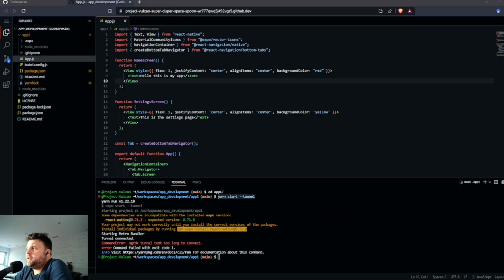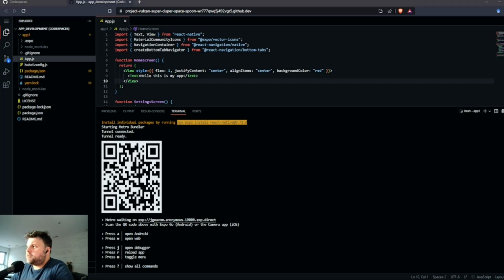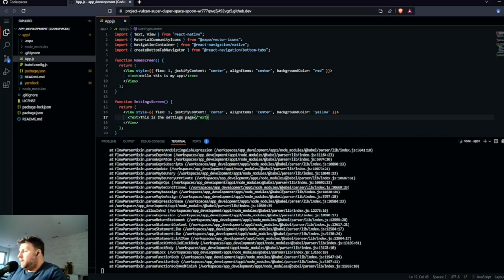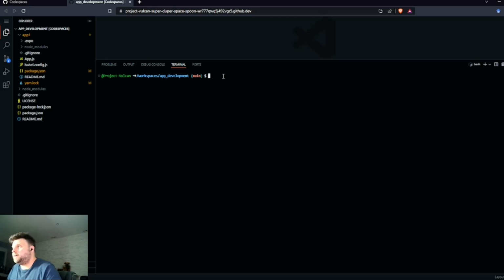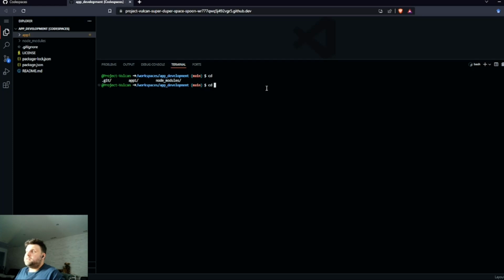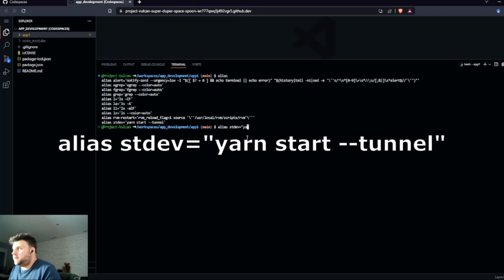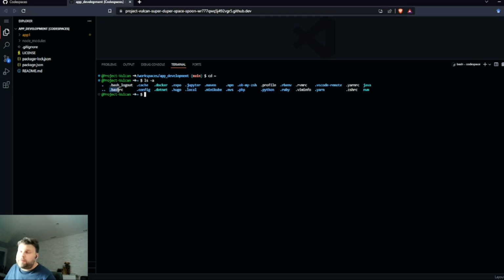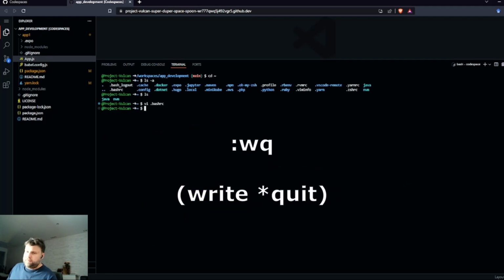Dealing with Errors | Lesson 2 | Getting Started in App Development | React Native, GitHub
If you've followed the first two videos of this series, you've already made excellent progress towards becoming an app developer. You've already set up your working environment in GitHub and CodeSpaces, you'd made a basic app using React Native and you've been able to test it out using a mobile device. Despite this success, you may face faced problems or seen errors crop up during your time learning these skills. A fundamental skill in software engineering is learning how to deal with errors & problems and solving them in a timely manner.

If you are just starting out, you might watch the first two videos in the series.

So lets go over some errors which are commonly encored with the tools used so far:

1. QR code issues when using the development server. Possible solutions:
     - Ensure dev server is actually running
     - Make sure you are scanning the correct QR code
     - Try turning off your VPN on both devices
     - Try restarting the dev server, CodeSpace, your mobie device or computer

2. Errors when writing code:
     - Don't panic! Just undo with ctrl + z
     - If app loaded on Expo Go doesn't refresh, try shaking device and pressing reload

If you're still stuck, you might copy & pasting your error message into stackoverflow.com or google.com.

Also covered are some general hints and tips that might help you out when using CodeSpaces and the terminal:

Press the up key ↑ and down key ↓ to cycle through commands you've already entered.

ls           (list files and folders in current directory)
cd          (change directory)
clear     (clear the terminal)

Also very useful is the alias command. Essentially, we can define our own terminal commands. Defining an alias is fairly simple. For example, if you want to make an alias for the command to start the dev server called stdev, we'd just use the following command:

alias stdev="yarn start --tunnel"

So whenever we enter the command stdev into the terminal, it runs the command yarn start --tunnel saving us a lot of typing! You can make aliases for anything you want, but there's a problem - they disappear when we log out of CodeSpaces. Now, we could save all of our aliases in a text file and copy & paste them each time, but that would be annoying and time consuming. Instead, we can place our aliases into a file called .bashrc that is ran at the start of our session. This is a bit involved so bare with us!

Change directory to the home folder using this command:

cd ~

Edit .bashrc with the vi tool:

vi .bashrc

Scroll to the bottom of the file by pressing the down key ↓ and go into edit mode by pressing the i key. Place you alias commands on the last line of this file, press the ESC key to leave edit mode, then enter

:qw

and then press enter (write quit). Next time you load up your CodeSpace, you should find that your aliases are already useable.

Hope you enjoy this video and find it useful.